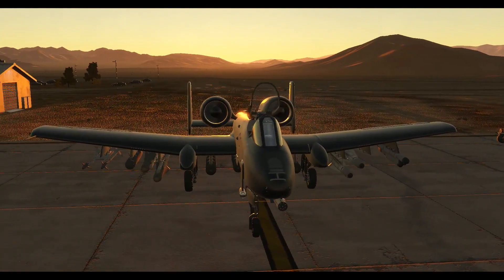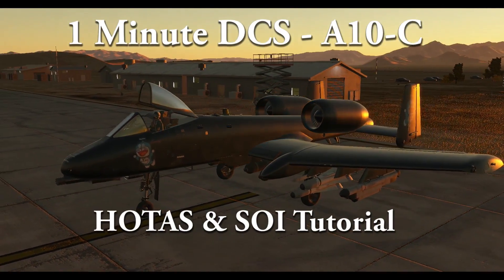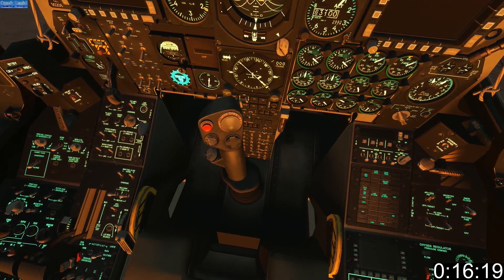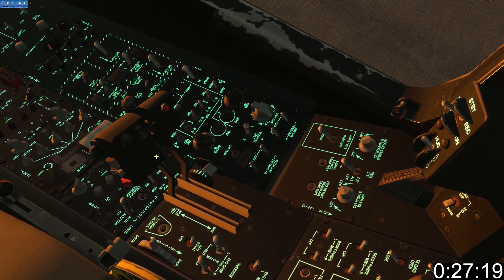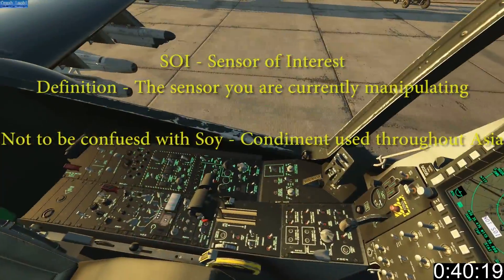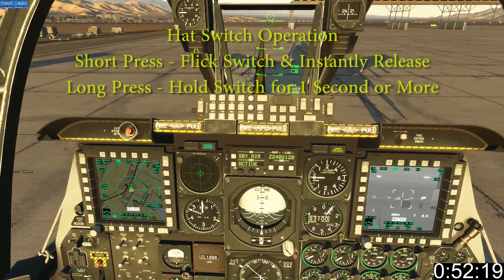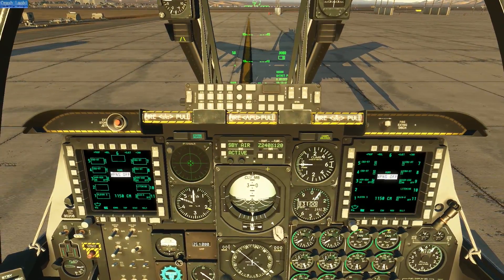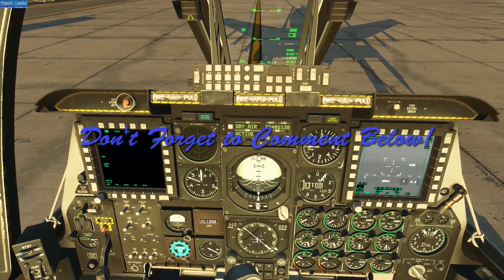1 Minute DCS - A10C - HOTAS & SOI Tutorial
In this DCS A10C tutorial I introduce the HOTAS and teach you how to set Sensor of Interest or SOI.

dcs a10c tutorial, dcs a10c HOTAS tutorial,  dcs warthog tutorial, dcs a10-c tutorial, a10c hotas tutorial, dcs tutorial, a10c tutorial, DCS world tutorial, DCS tutorial,